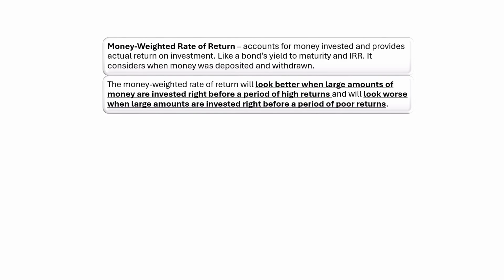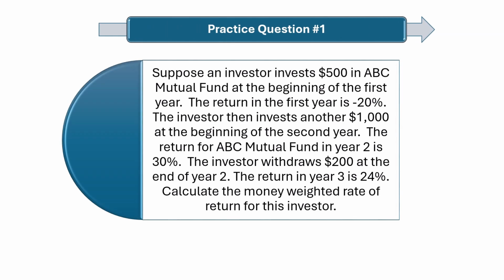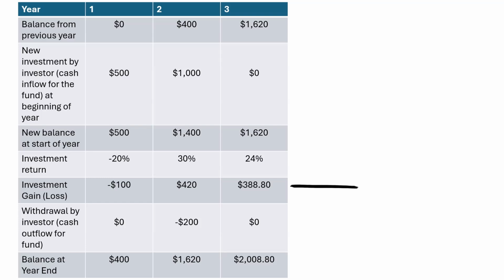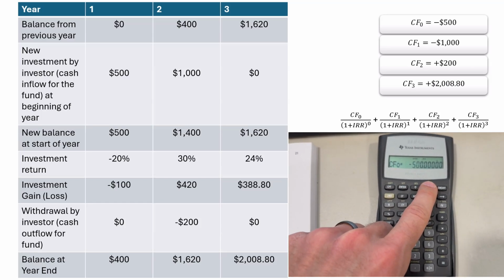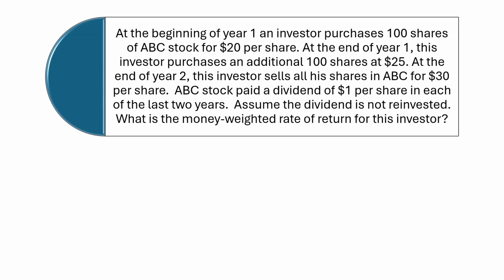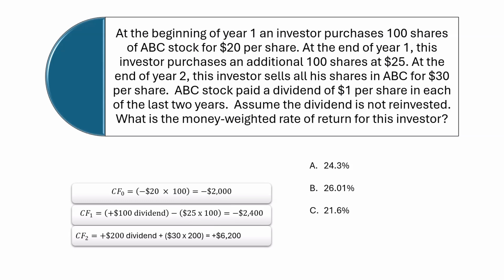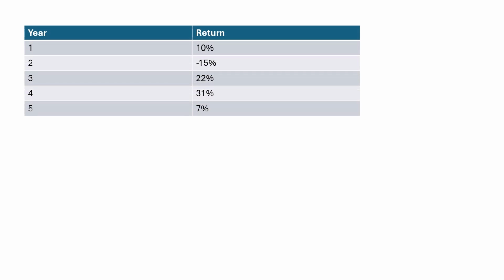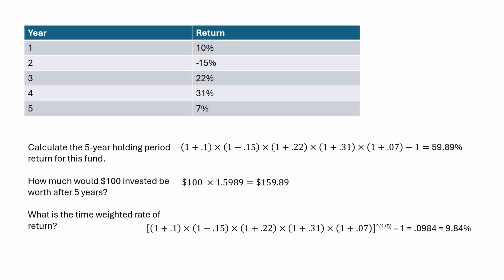How to Calculate Money vs. Time-Weighted Rates of Return | CFA Level I Quantitative Methods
In this video, we cover key topics regarding internal rate of return (IRR) along with time and money weighted rates of returns so you can feel prepared for the quantitative methods section on level one of the CFA exam.
In this CFA Test Prep tutorial, you’ll learn the difference between time and money weighted rates of returns and how to calculate the internal rate of return (IRR) using a Texas Instruments BA II Plus calculator.

0:21 – Money Weighted Rate of Return
0:55 – Internal Rate of Return (IRR) defined
1:18 – Practice Question #1: How to Calculate Money Weighted rate of return
3:23 – How to Calculate IRR on Texas Instruments BA II Plus Calculator
4:21 – Practice Question #2
6:30 – What is Time Weighted rate of return?
6:56 – Practice Question #3 – How to calculate time weighted rate of return